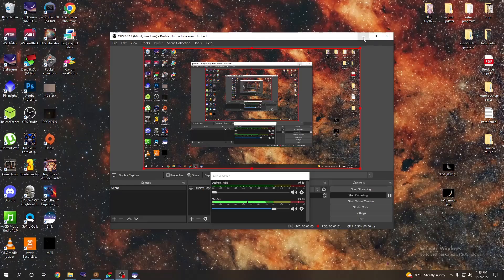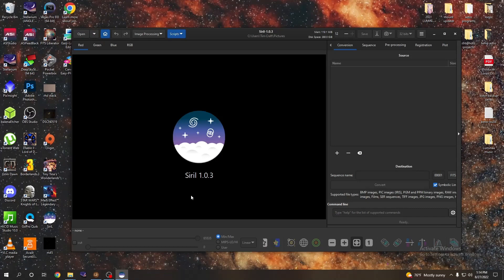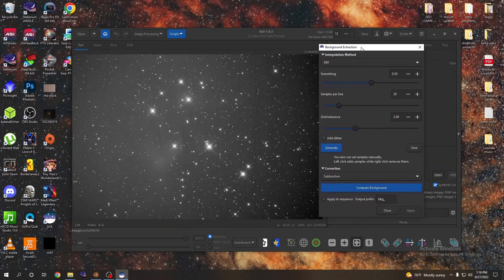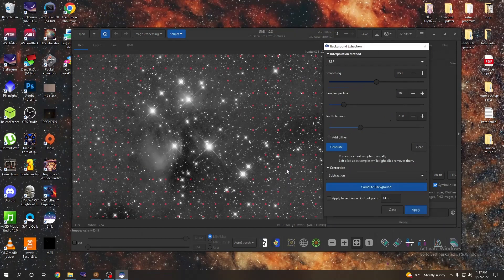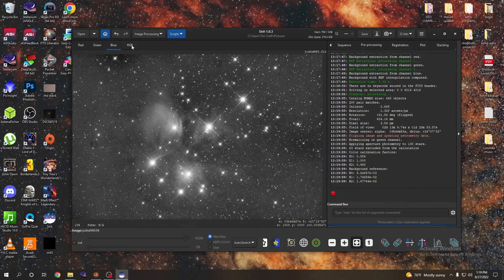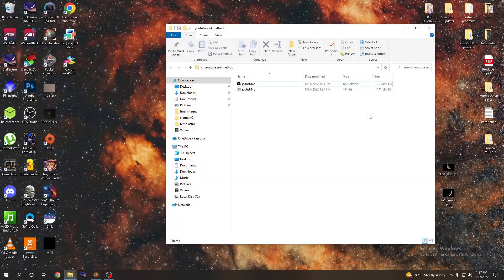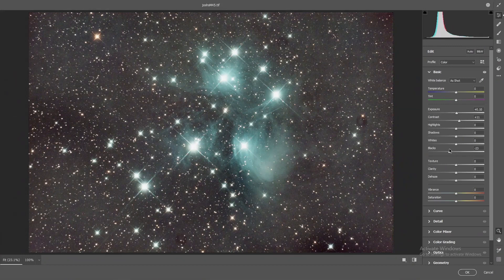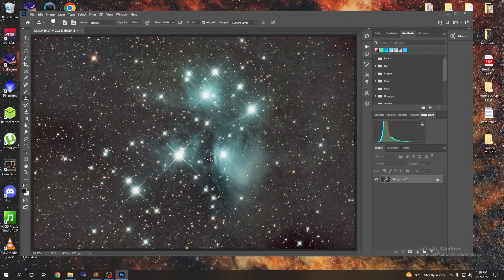Super Easy Astrophotography Processing Tutorial w/Siril+PS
we're back with a super simple, easy to follow processing walkthrough for even better results than last time!